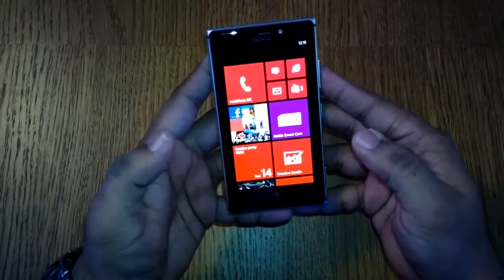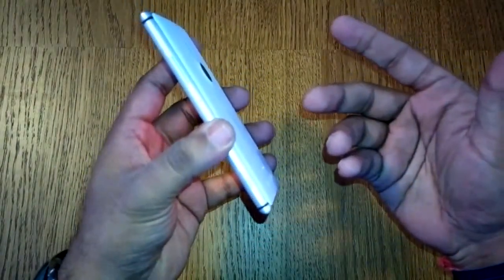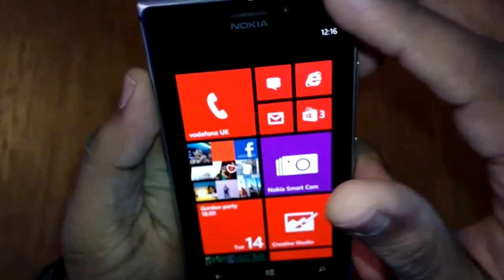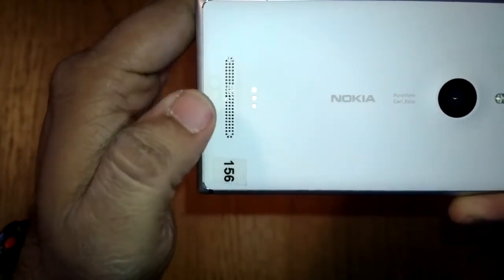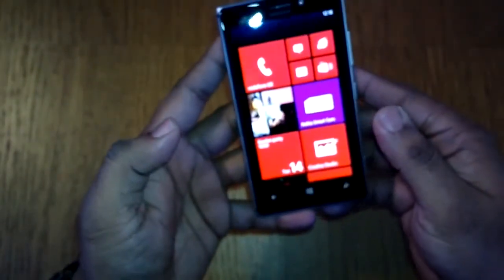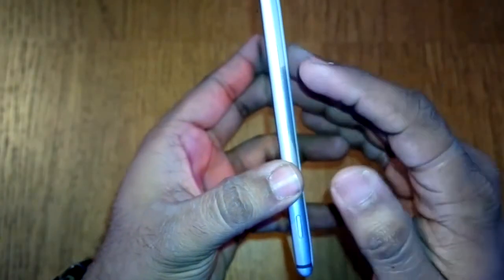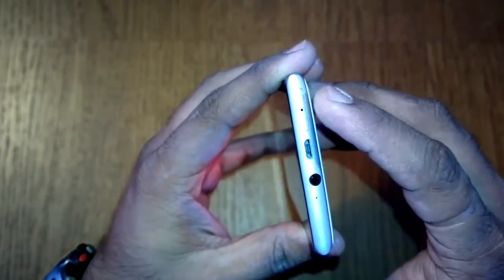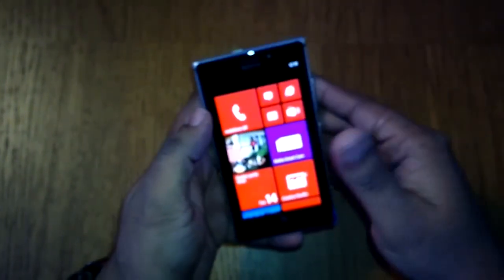Nokia Lumia 925 Review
Watch Nokia Lumia 925 Review A new generation smartphone with high megapixel camera and aluminium body cover.